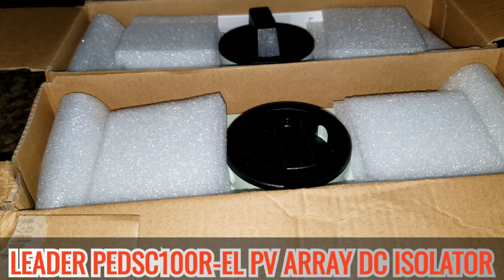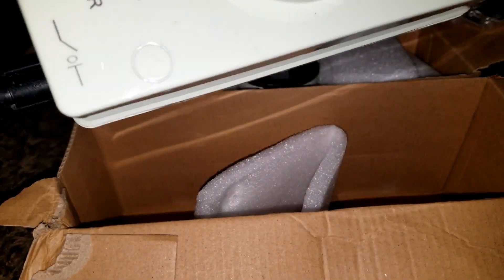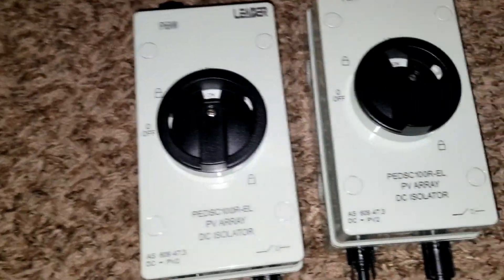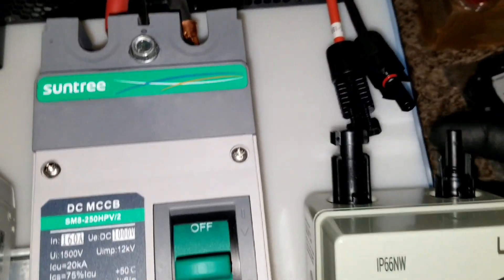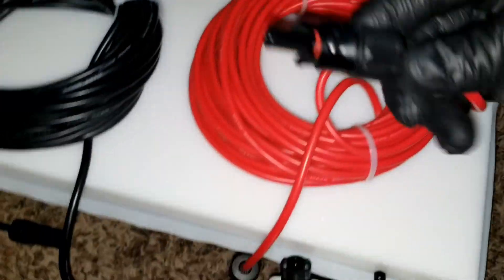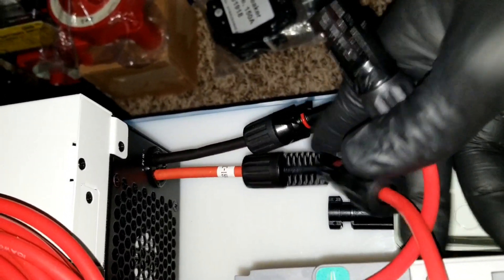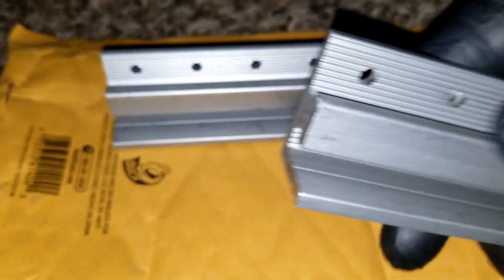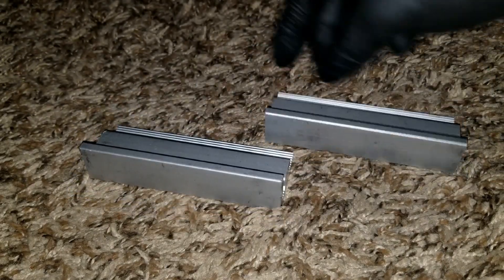LEADER PEDSC100R-EL PV ARRAY DC ISOLATOR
isolator switch dc 1500vdc rotary disconnect electrical 2 pairs solar connectors

Features:
Compact and suitable where space is limited.
DIN rail mounting for easy installation.
Load-breaking up to 8 times rated current making it ideal for motor isolation.
Double-break with silver rivets- superior performance, reliability and long lasting.
Padlockable handle- tamper-proof.
Highly visible red/yellow handle.
DC1000VDC/15000V 32A.

Technical parameters:
Rated voltage: DC1500V
IP Rating: IP66
Connection Type: SOLAR, M20, M25
Working Temperature: -5 °C-+60 °C
Standard: IEC 60947-3